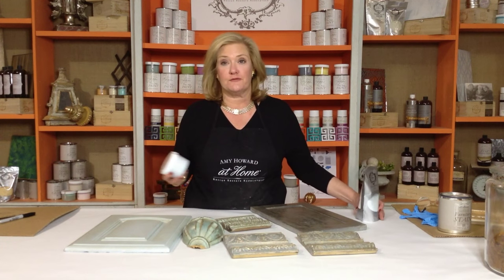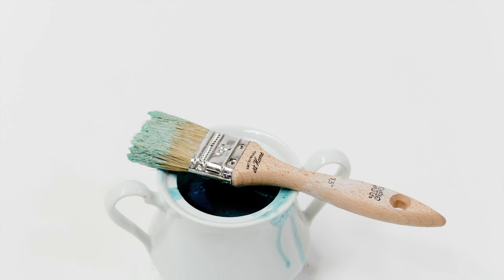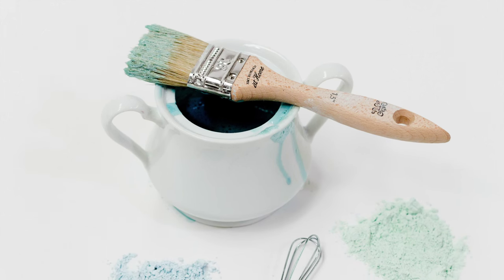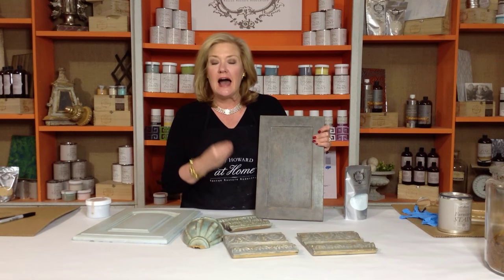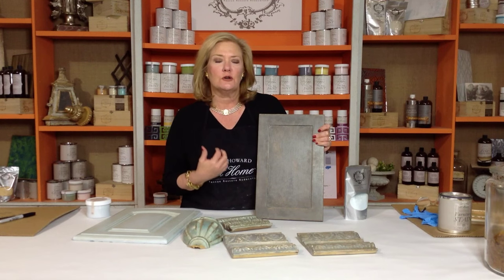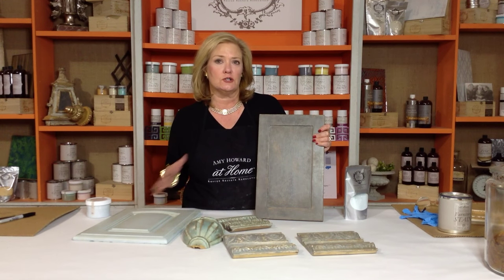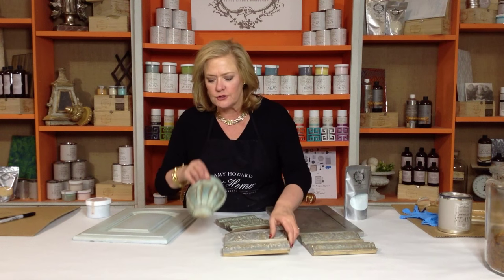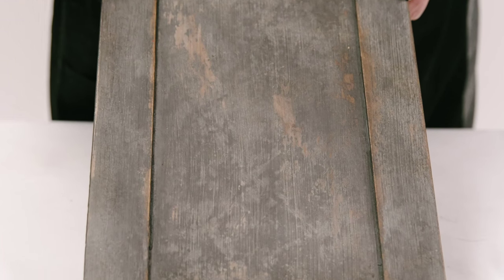Milk Paint vs. Chalk-Based Paint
"What's the difference between milk paint and chalk-based paint?" Amy Howard walks you through the special beauties of Amy Howard At Home® Toscana Milk Paint!

Products now available! Find an Ace Hardware or boutique retailer near you!